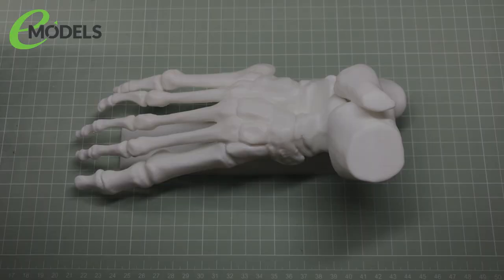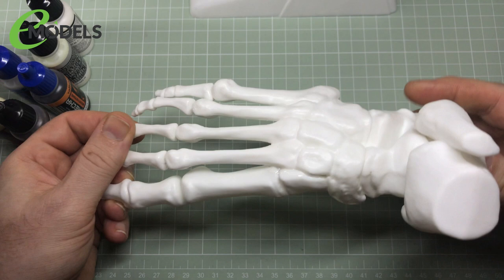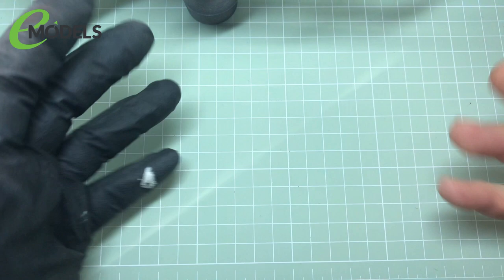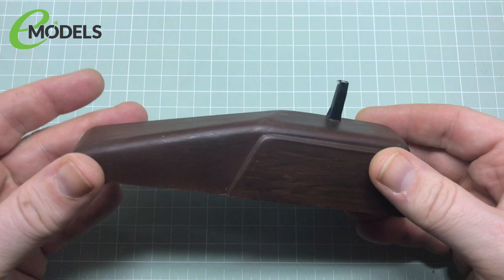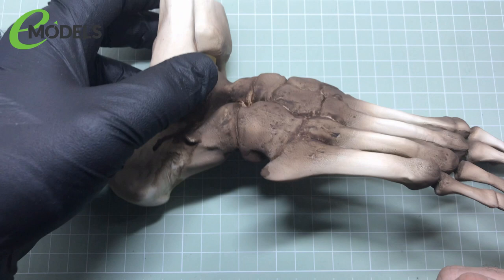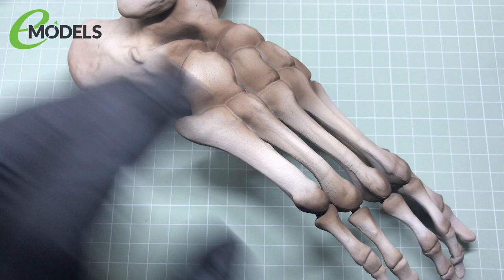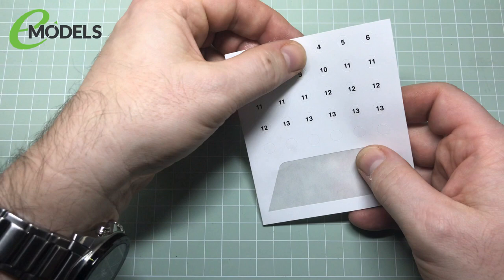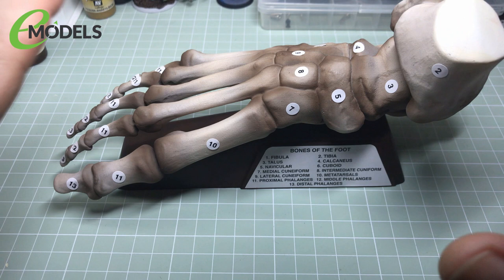Lindberg 1/1 scale Skeletal foot. Part 2: Painting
The second part of this build, after making the foot in part 1, Chris now gives it some paint to make it look a little more 'real'.
The kit is the Lindberg 1/1 Skeletal Foot #71314, part of the Lindberg Science Kit range.